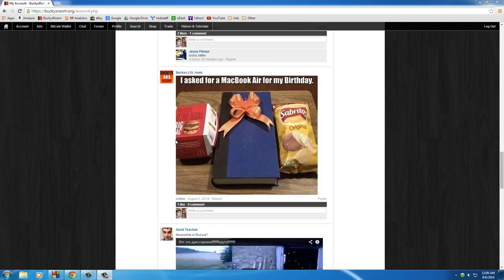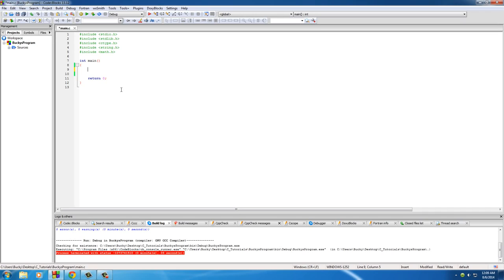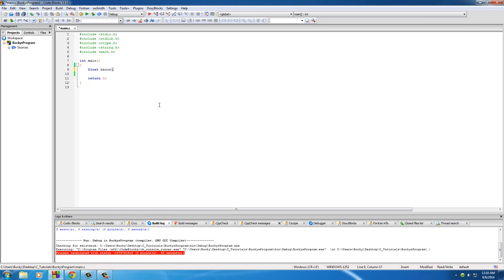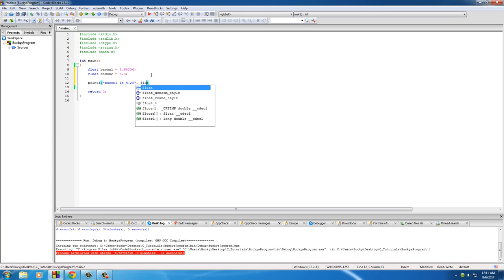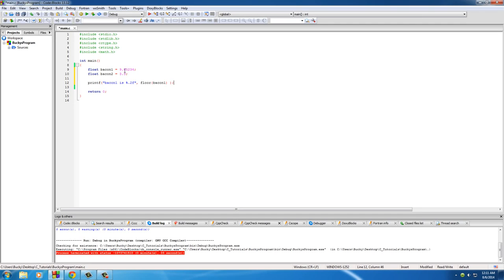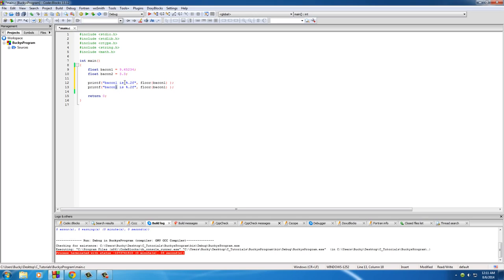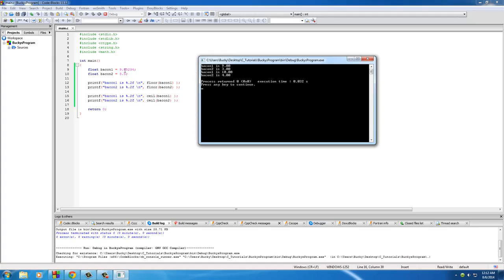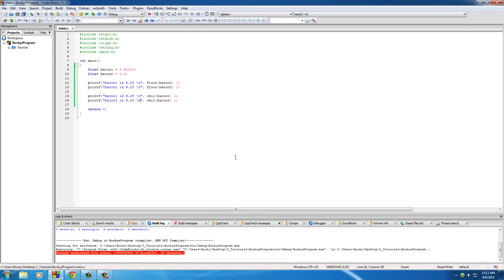C Programming Tutorial 36 (Rounding Numbers)